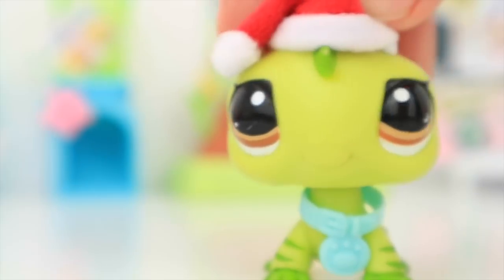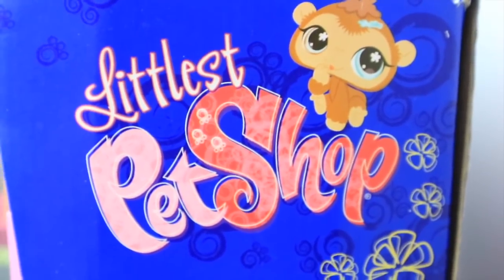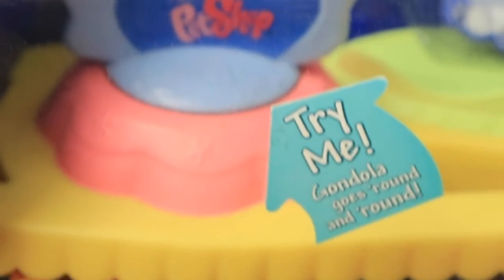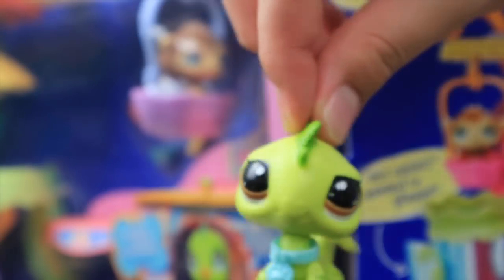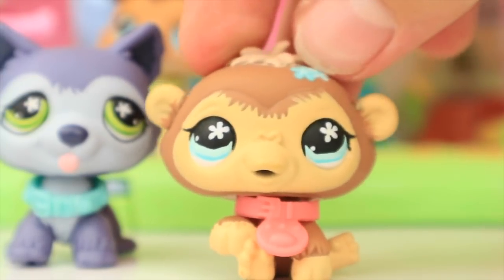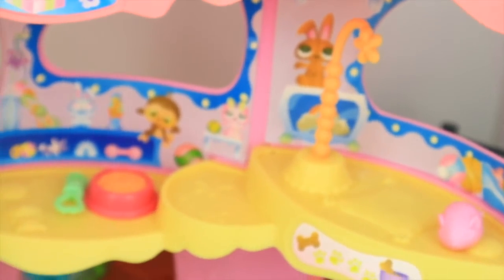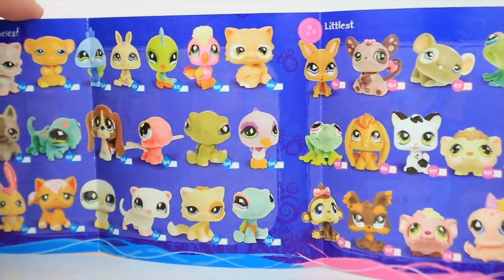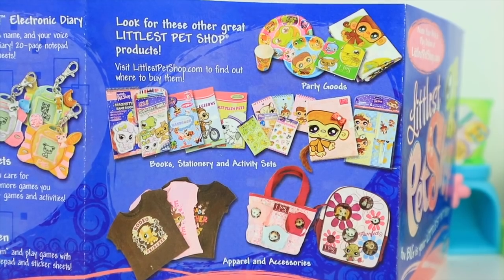LPS: Unboxing HUGE 10 YEAR OLD SET! (2007 Round & Round Pet Town)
UNBOXING HUGE 10 YEAR OLD SET!
Watch in HD! Description below ↓

Ahh! Still can't believe I got this!